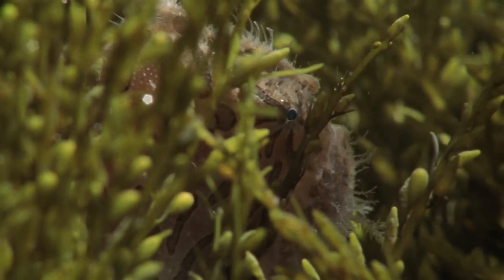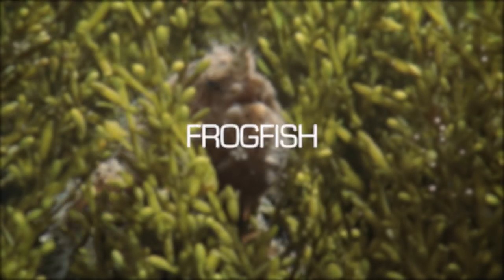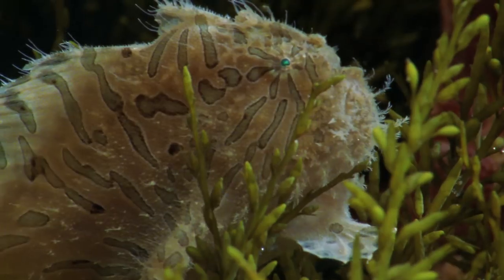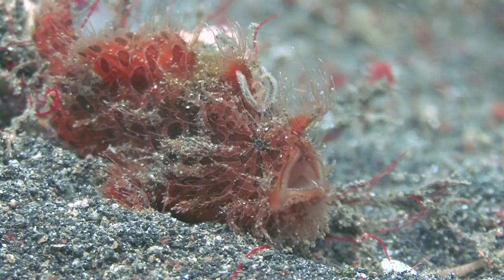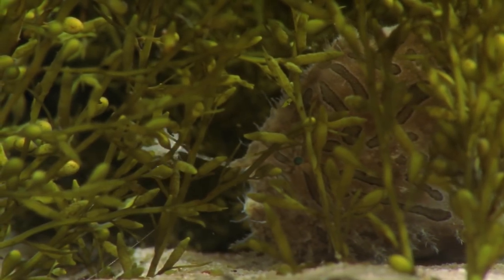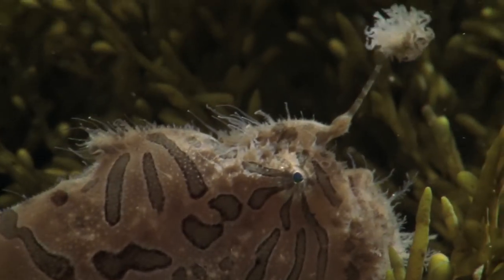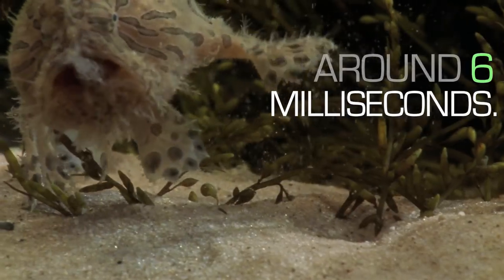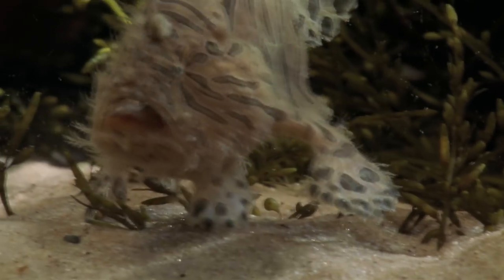Frogfish Is Master Of Camouflage - Curious Creatures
Using its awesome but unusual camouflage, the frogfish isn’t trying to hide, it’s hunting…